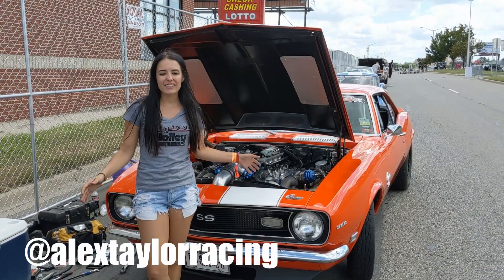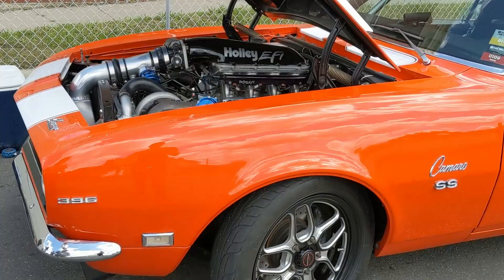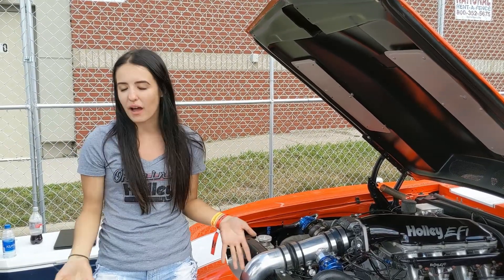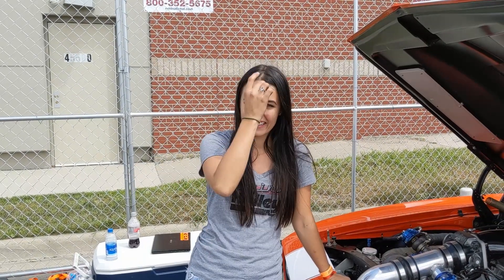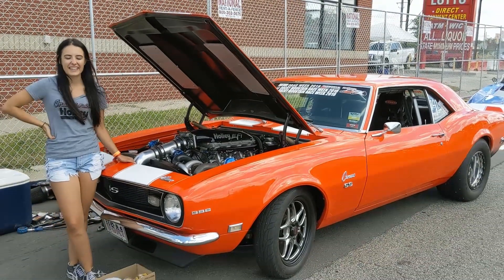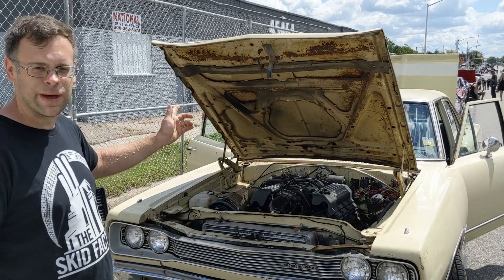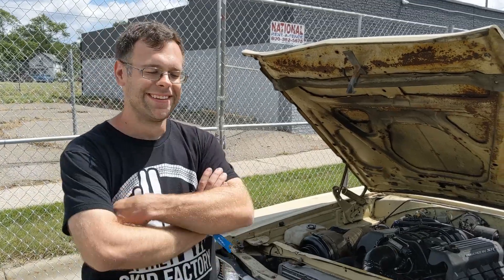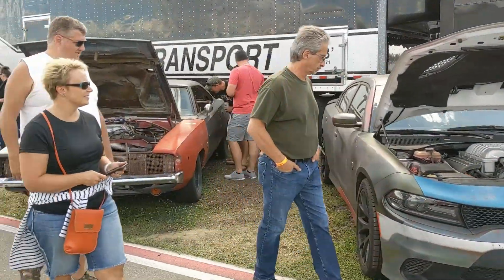Roadkill Nights 2019 Interviews and Outtakes with Alex Taylor and Fuel Injection Sucks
I caught up with Alex Taylor at Roadkill Nights 2019 and got the inside scoop on some troubles with her turbo LS '69 Camaro from a pass earlier in the day. We also ran into Justin and Corey from Fuel Injection Sucks in their turbo Hellcat Dodge Coronet and got a few shots of the action on Woodward Avenue.